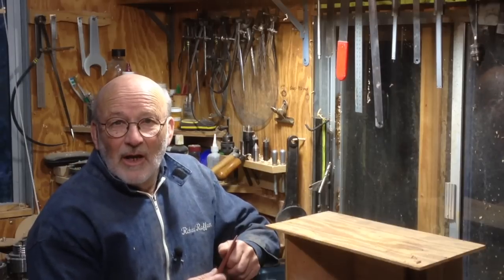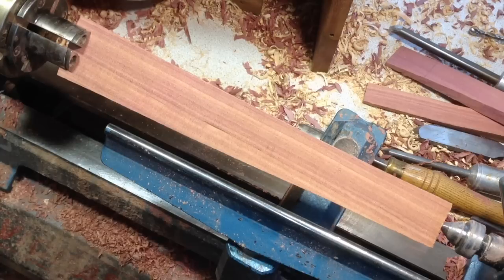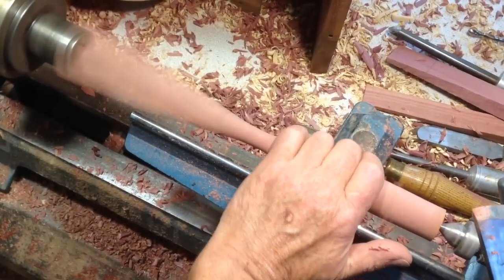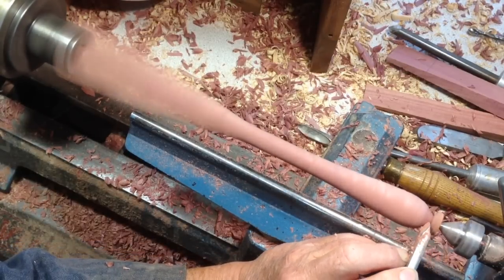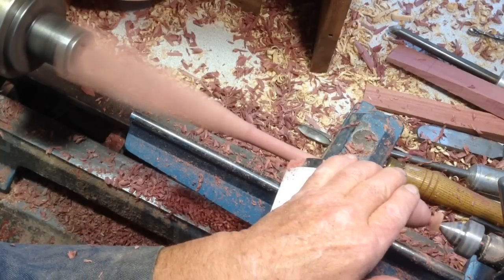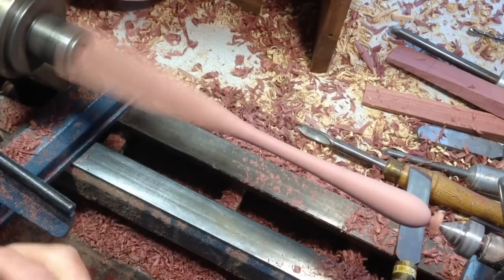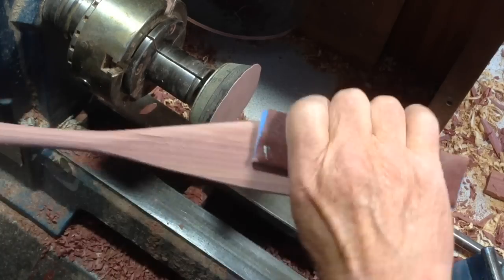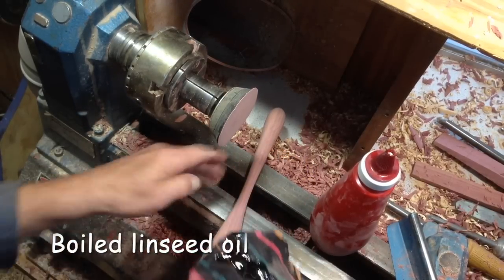Richard Raffan turns a juniper spatular with skew chisel.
This is one of eight spatulas turned from blanks you see cut the Juniper Firewood Turned to Spatulas and Bowls video.